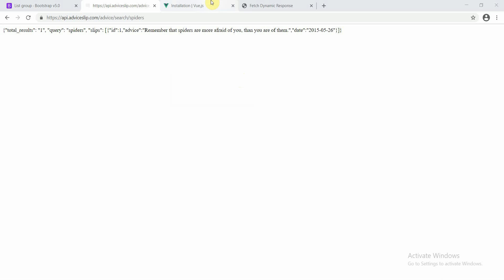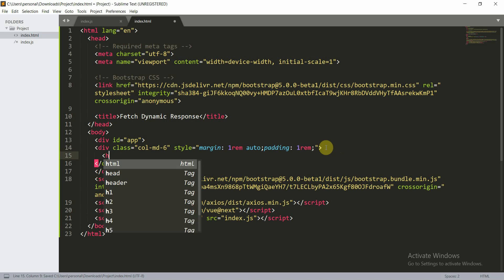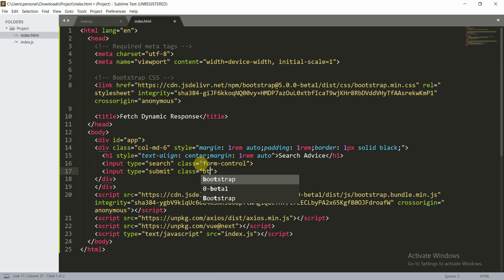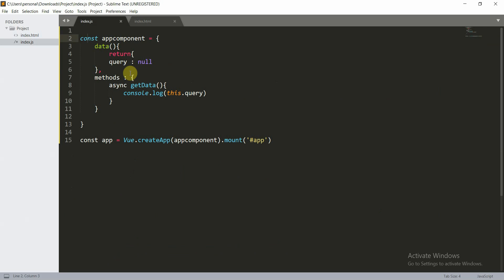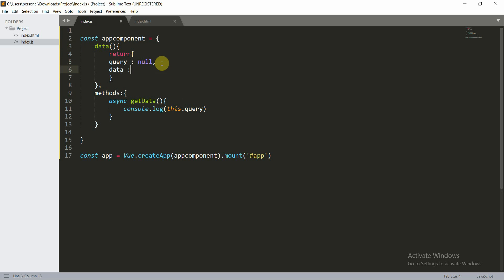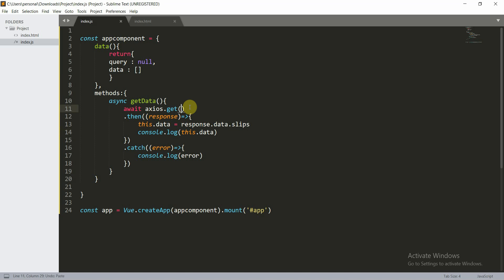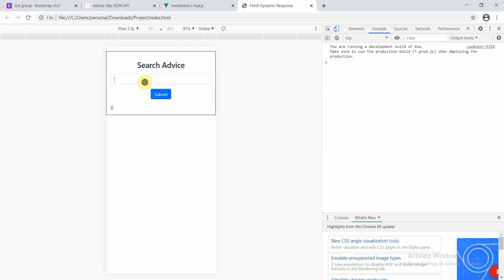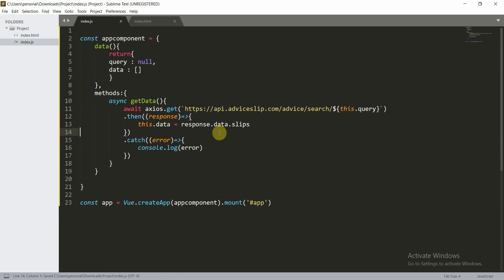Vue JS 3 Tutorial for Beginners #7 - Fetch Dynamic Data in Vue 3 and creating a search feature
Welcome to this course on VueJS 3 Tutorials for Beginners. Vue.JS is a progressive JavaScript Framework for for creating frontend user interfaces.
Props and Components in Vue (Custom Self Made HTML TAGS)
Title: Fetch Dynamic Data in Vue (Json Array) using an API by creating a search feature.
Description : We will create a form with input type = search and store the data inside the array and render the same on frontend.